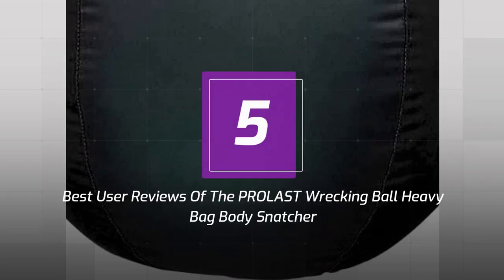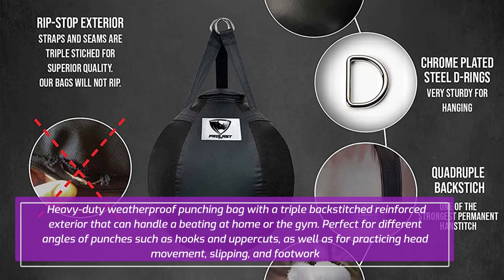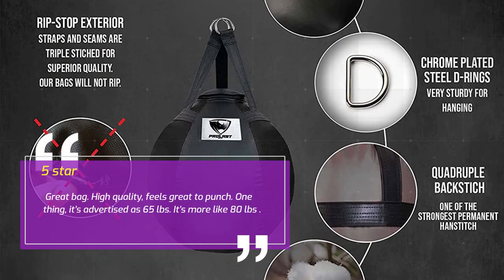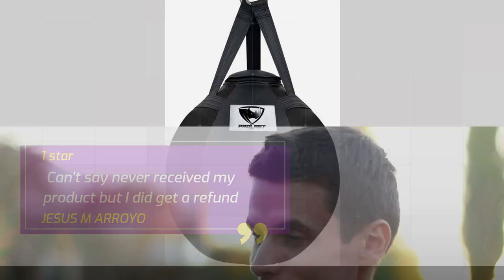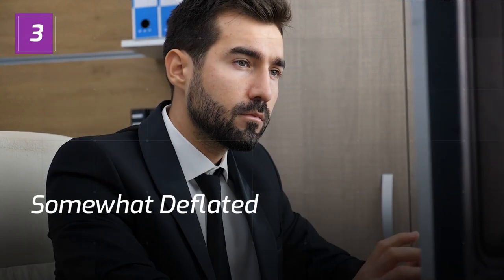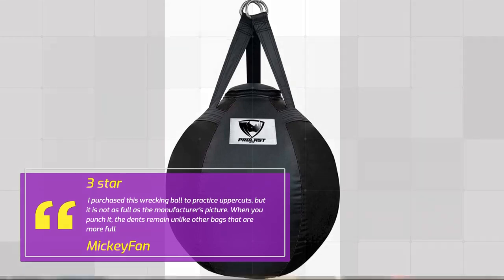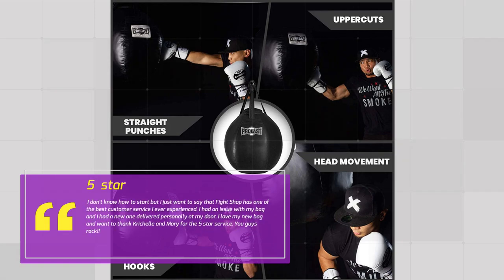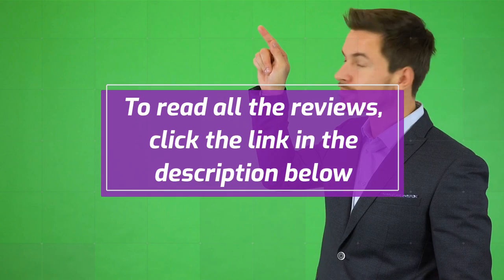PROLAST Wrecking Ball Heavy Bag Body Snatcher Professional Boxing Training Muay Thai MMA Specialty P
Heavy-duty weatherproof punching bag with a triple backstitched reinforced exterior that can handle a beating at home or the gym
    Perfect for different angles of punches such as hooks and uppercuts, as well as for practicing head movement, slipping, and footwork
    Filled with high quality shredded cotton fabric; Remove filling to adjust the stiffness of the bag as needed, ideal for beginners to experts
    Double-ply nylon hanging straps with triple-stitched D-ring tabs alleviate chains and excess noise; Ideal for coaching in boxing, MMA, and Muay Thai
    Balanced weighting system steadies bag during extended sessions; Dimensions (L x W x H): 22.00 x 22.00 x 24.00 inches; Weight: 65.00 pounds
    Filled with 100% made in USA shredded cotton textiles